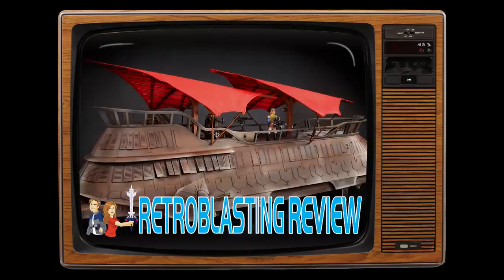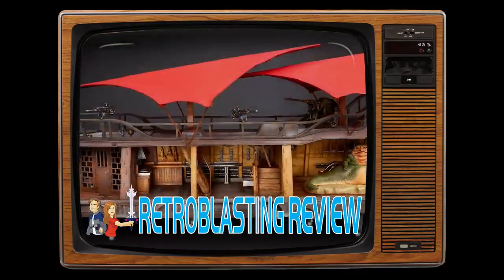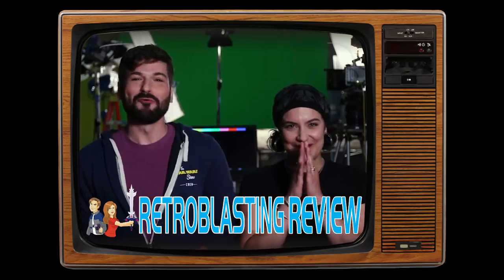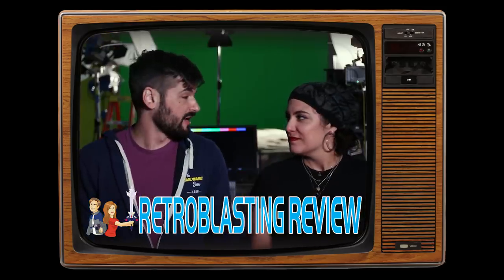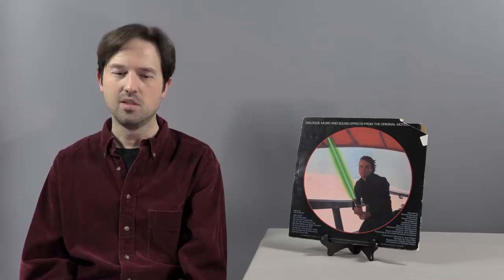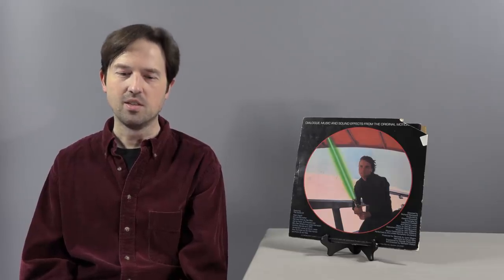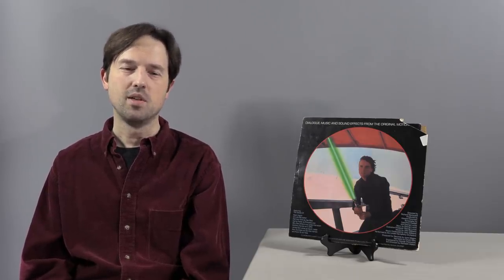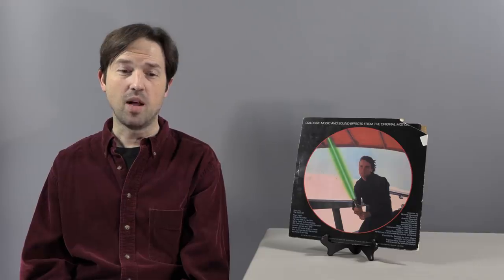Click...Buy...BOOM! Star Wars Destroys Their Own Barge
Michael was asked about this explosion, so here are his thoughts.